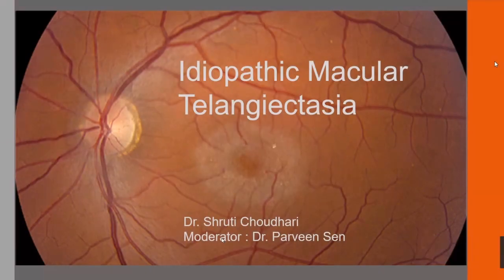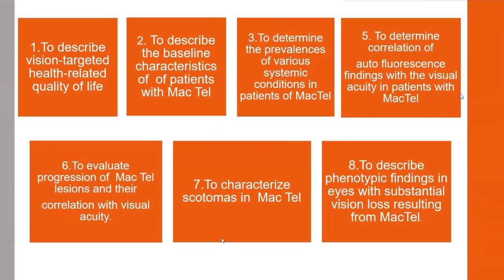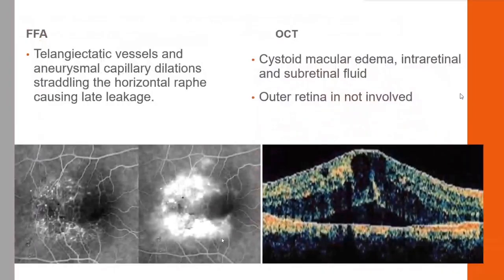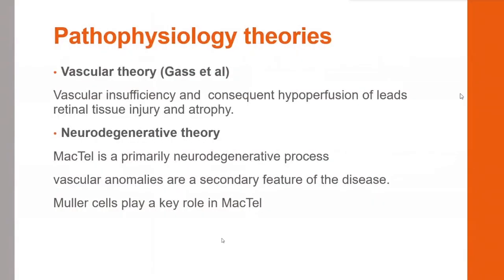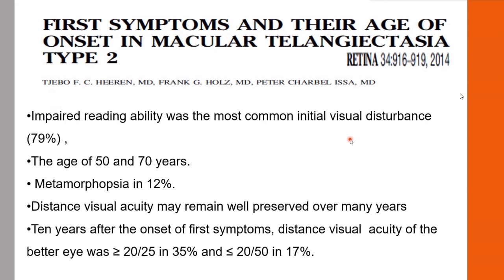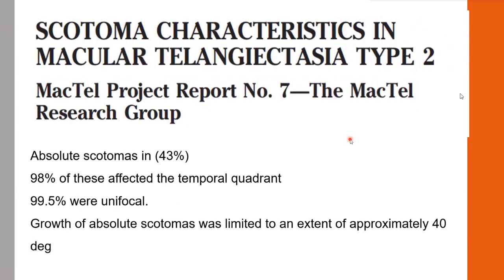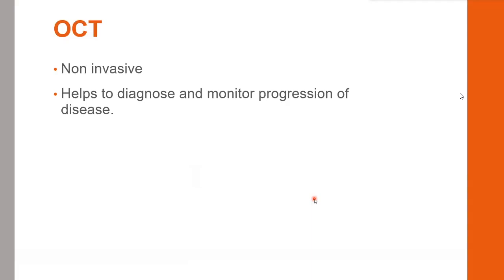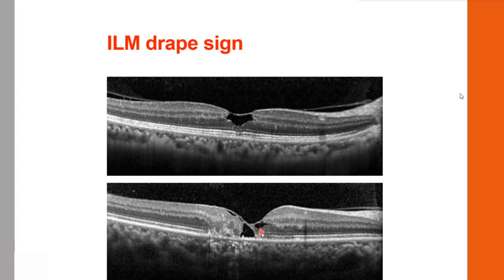Idiopathic Macular Telangiectasic, Dr Shruti Choudhari, 29 Oct, 2020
Presenter:  Dr Shruti Choudhari
Moderator:  Dr Parveen Sen